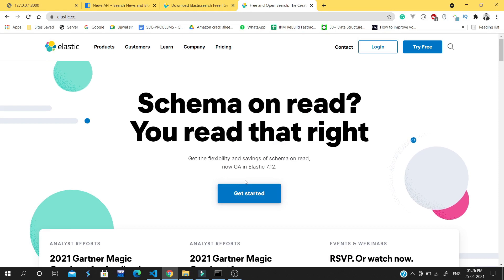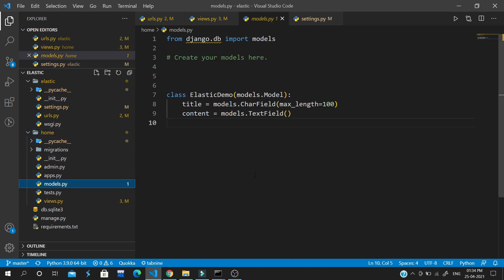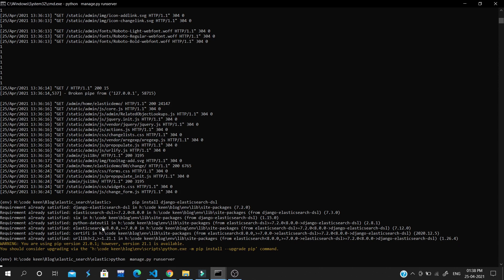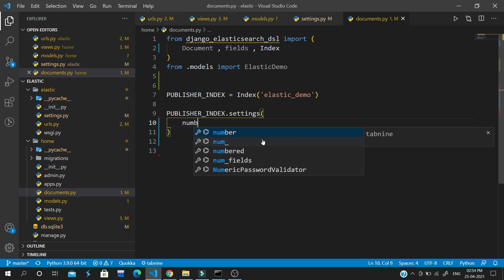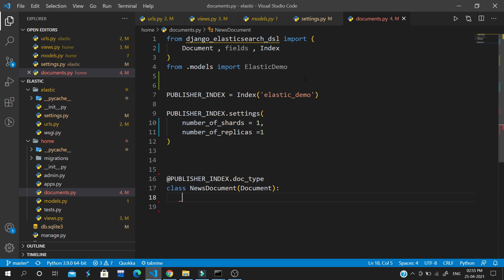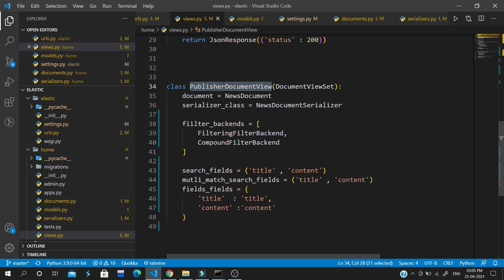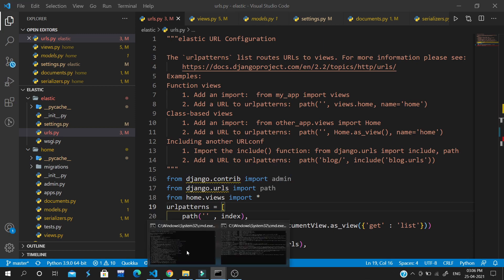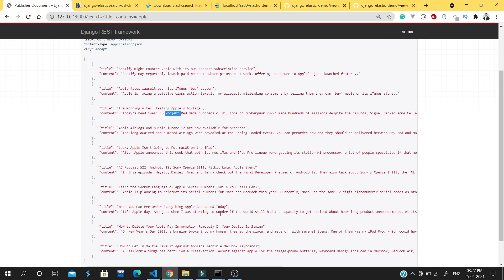Elastic search Django | Learn how to add elastic search in Django | Install elastic search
Code Keen needs your help. All your donation will be used to enhance the tutorial quality.

Learn how to add elastic search in Django. The most powerful search in your Django application we will be implementing search feature in Django using elastic search.

First, we will learn how we can install elastic search then we will create our application then add elastic search to the project.

In this series, we create a basic Django app and use elastic search to get the data. We use searching and filtering. We also add data to the elasticsearch index in bulk.

What is elastic search?

Elasticsearch is a distributed, free and open search and analytics engine for all types of data, including textual, numerical, geospatial, structured, and unstructured.

elastic search in django

elasticsearch django

elasticsearch in django

haystack with elasticsearch django

elasticsearch python django

elasticsearch in django python

elasticsearch django test

elasticsearch django sorting

elasticsearch django py

django index elasticsearch

django elasticsearch db

elasticsearch not working django

django elasticsearch filter

elasticsearch inside django

django elasticsearch settings

elasticsearch mysql django

elasticsearch django multiple models

django-oscar elasticsearch

django model elasticsearch

django elasticsearch integration

elasticsearch update django

elastic search in django rest framework

django elastic search

django elastic search

elasticsearch django

django elasticsearch

django elasticsearch dsl

django elasticsearch autocomplete

django elasticsearch postgresql

django elasticsearch tutorial

elasticsearch inside django

django elasticsearch settings

django index elasticsearch

elasticsearch django test

elasticsearch python django

django model elasticsearch

django elasticsearch best practices

django elasticsearch dsl drf

django elasticsearch filter

elasticsearch mysql django

django elasticsearch integration

elasticsearch update django

elasticsearch django sorting

elasticsearch django py

django elastic app search

django elasticsearch-dsl tutorial

django elasticsearch dsl foreign key

django elasticsearch docker

django elasticsearch dsl autocomplete

django elasticsearch model

install elastic search

install elasticsearch

install elasticsearch on windows

install elasticsearch windows

elasticsearch install plugin

install elasticsearch

yum install elasticsearch

install elasticsearch linux

install elasticsearch debian

install elasticsearch rpm

install elasticsearch as a service

install elasticsearch on linux

helm install elasticsearch